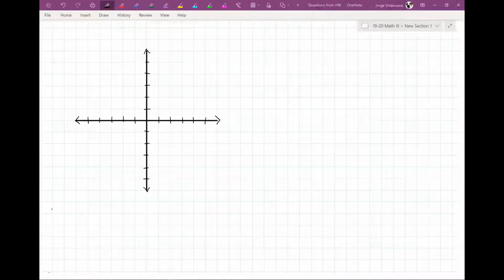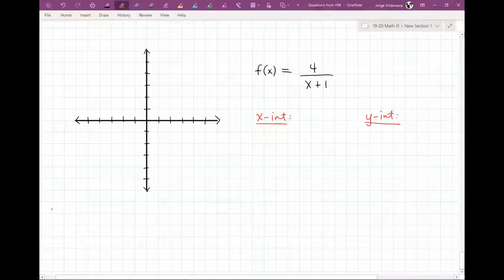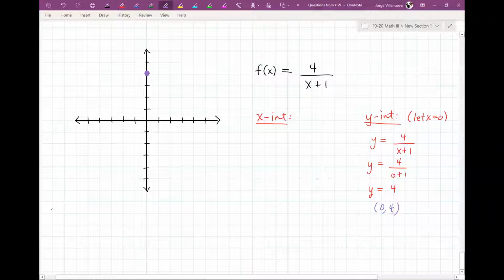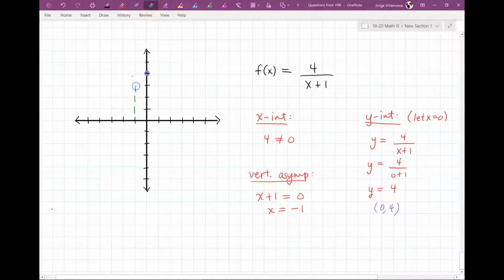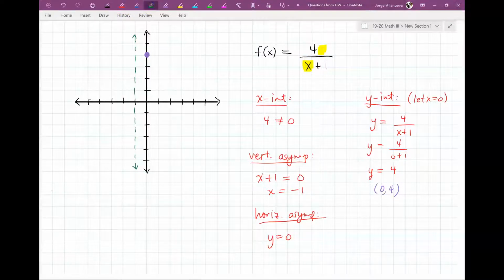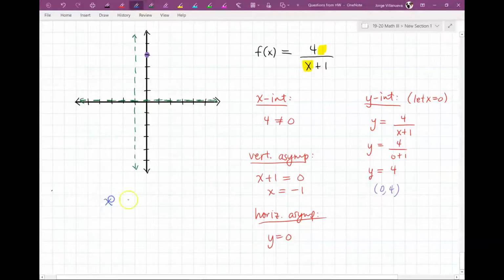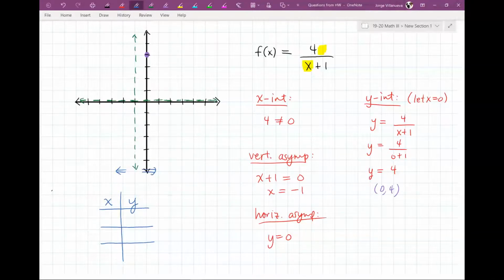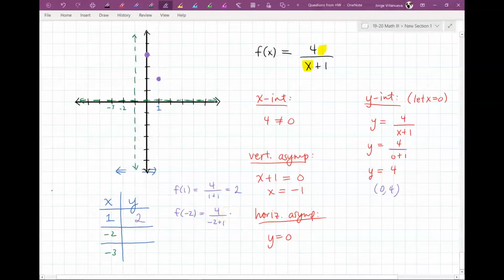ALEKS Lessons 4-5 Help Part 2